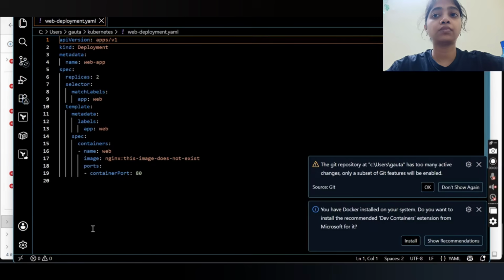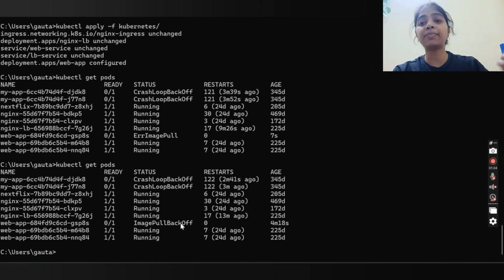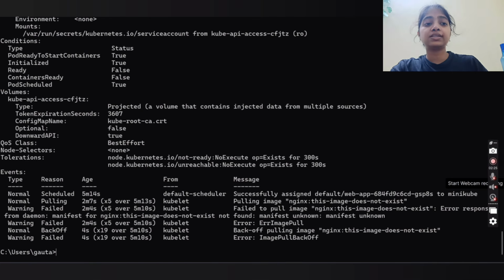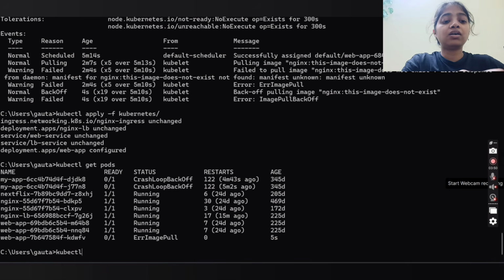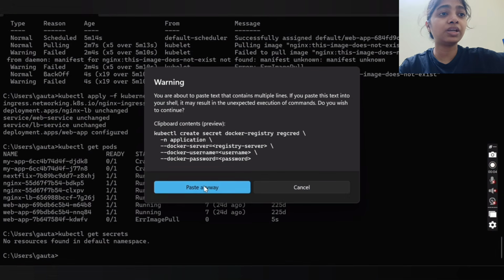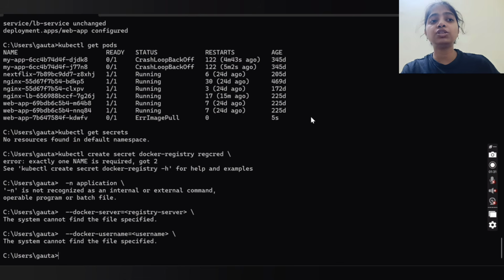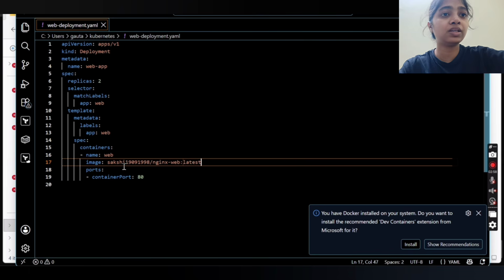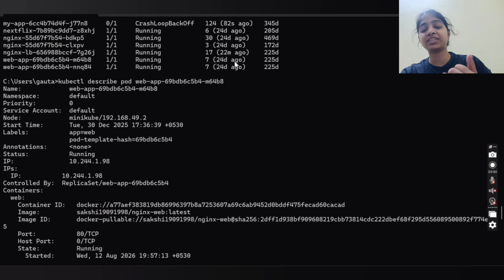Live Demo for Kubernetes Debugging ErrImagePull/ ImagePullBackOff Issue